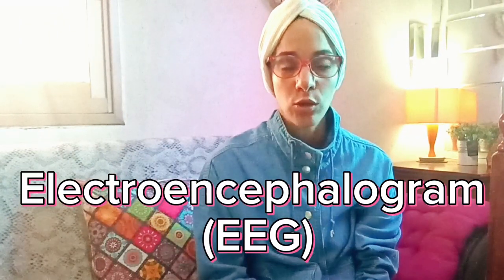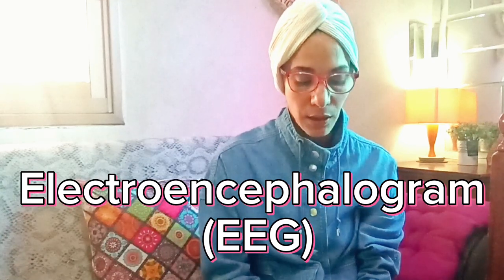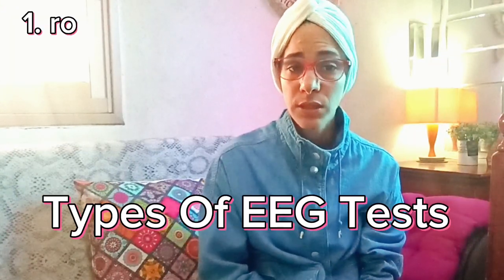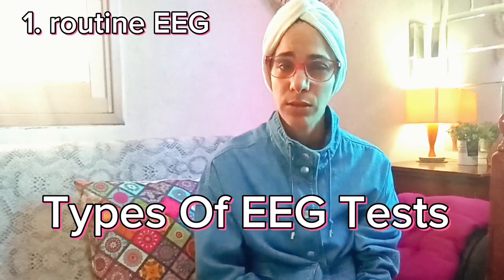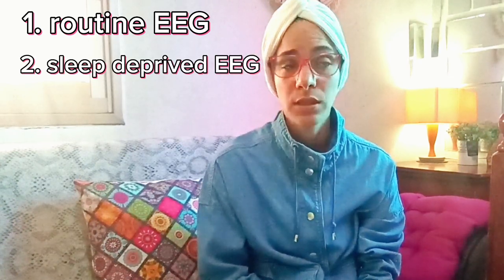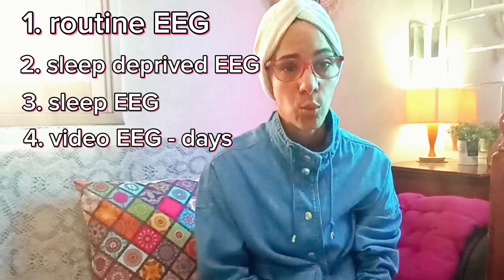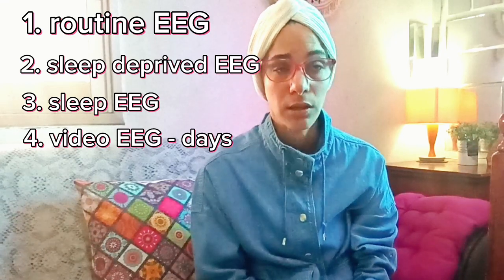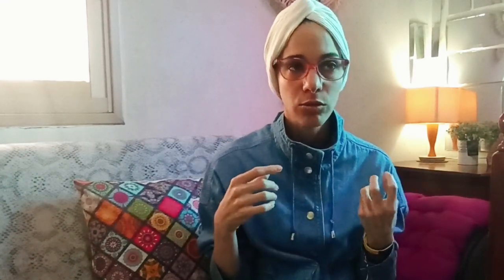🤯EEG TEST Tips! [ Epileptics Experience]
In this video, I share my personal experiences, covering everything from how EEG tests are made, their purpose, and some helpful tips I've learned along the way.

Living with epilepsy can be challenging, but EEG tests have played a crucial role in understanding and managing this condition.

Throughout the video, I explain the fundamental principles of EEG (electroencephalogram) technology, shedding light on how electrodes are placed on the scalp to record brain activity. I talk about the significance of EEG tests for diagnosing and monitoring epilepsy, showcasing how they help healthcare professionals analyze brain wave patterns and identify potential seizure triggers as well as their limitations and cons.

Drawing from my personal experiences, I offer valuable insights and tips to ensure a smooth and comfortable EEG testing experience. Whether it's preparing for the test, understanding the procedure, or managing any anxieties that may arise, I provide practical advice and encouragement to empower viewers who may be undergoing similar tests.

Moreover, I address common misconceptions and fears associated with EEG tests, debunking myths and offering reassurance.

ℹ️ Here are some informative resources on epilepsy:

1. Epilepsy Foundation: The official website of the Epilepsy Foundation provides comprehensive information about epilepsy, including causes, types of seizures, treatment options, and support resources.

2. Centers for Disease Control and Prevention (CDC): The CDC offers a range of educational materials and resources on epilepsy, including statistics, seizure first aid, and epilepsy management. You can find more information on their

3. Mayo Clinic: Mayo Clinic's website provides in-depth information about epilepsy, including symptoms, causes, diagnosis, and treatment options. They also offer insights into research and ongoing studies related to epilepsy.

4. National Institute of Neurological Disorders and Stroke (NINDS): NINDS is a division of the National Institutes of Health (NIH) that focuses on neurological disorders, including epilepsy. Their website offers detailed information on epilepsy, research updates, and clinical trials.

5. WebMD: WebMD's epilepsy section provides a wide range of articles, expert opinions, and patient stories related to epilepsy. It covers various aspects, including symptoms, diagnosis, treatment, and living with epilepsy.

00:00 introduction
00:54 Types of EEGs
01:43 what's the EEG for
02:13 Before the EEG..
03:44 The procedure
07:59 After the procedure..
11:10 Reaction to the Seizures..
12:31 The controls and sensors
16:40 After the Seizure protocol
19:55 is it painful.. but..
22:14 After the EEG is over..
23:04 tips trips tips (noisy neighbours 😢)
25:24 The staff
25:52 How and WHY?!🤯
28:50 cons of the EEGs..
30:19 conclusion.. what's your experience?

Psychogenic Seizures
Pnes treatment
Dystonia episode
types of seizures
nonepileptic seizures
Epilepsy diagnosis
tonic clonic seizure
Epileptics Experience
psychogenic nonepileptic seizures